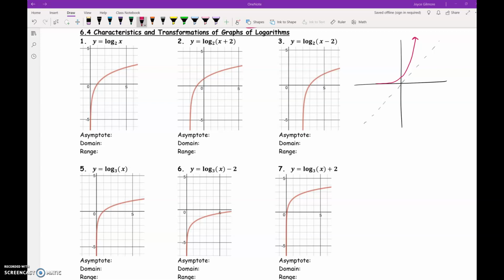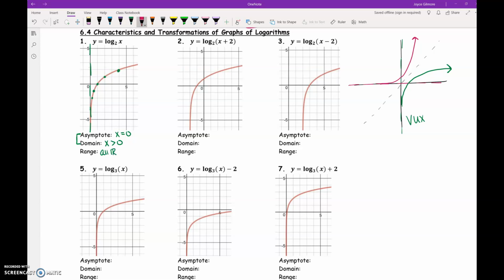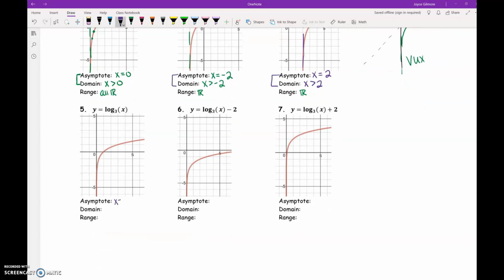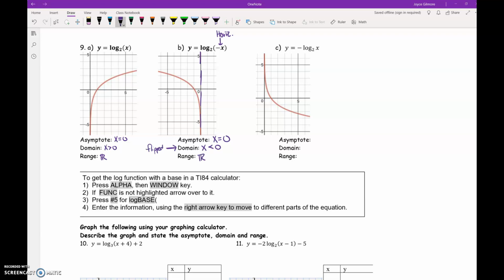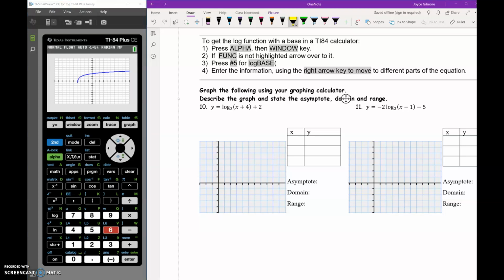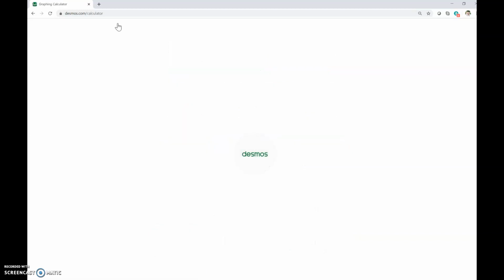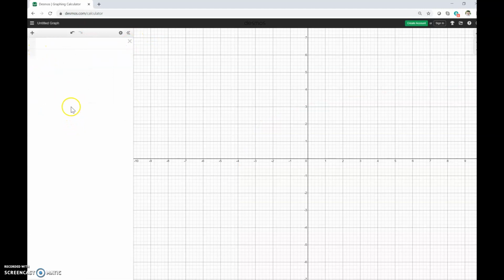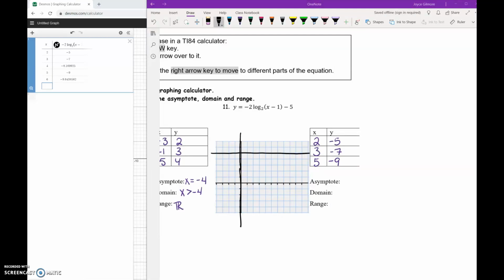6.4 Part One Graphing Logarithms